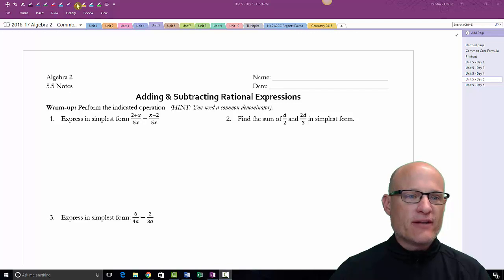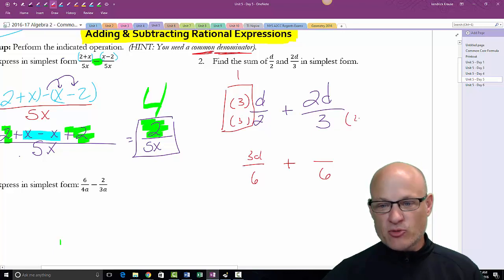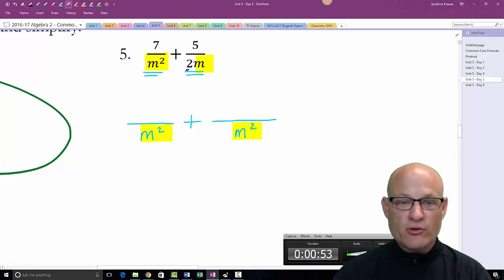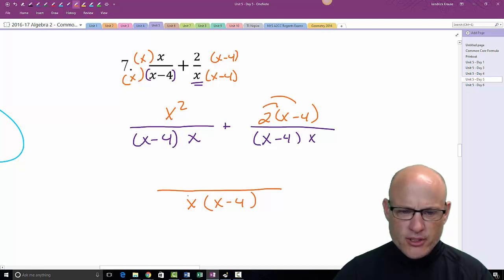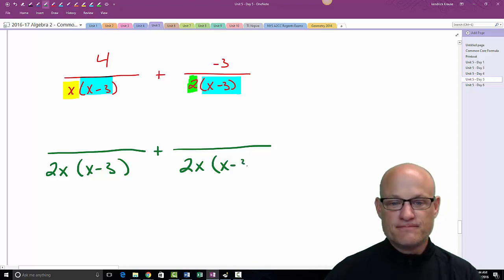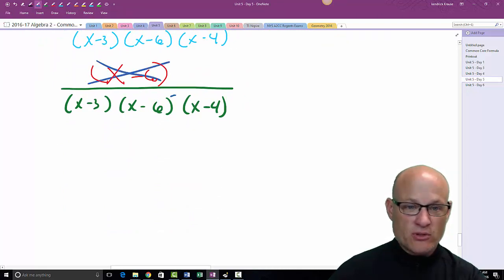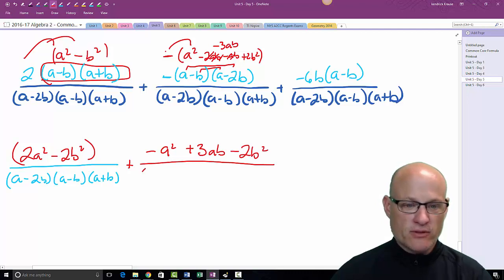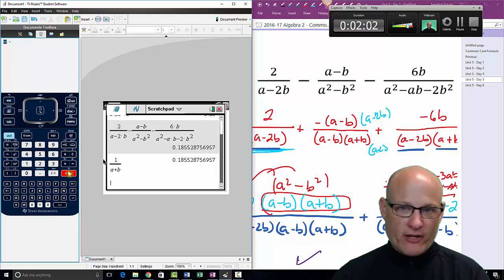Unit 5 – Rational Functions – Day 5